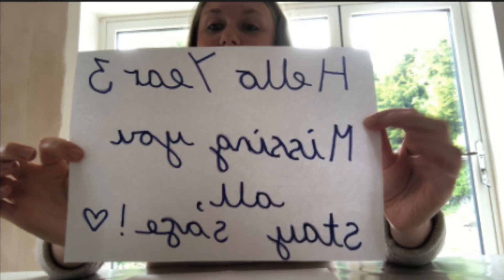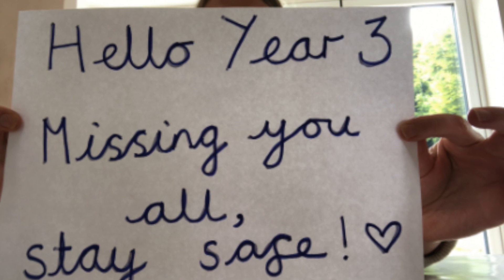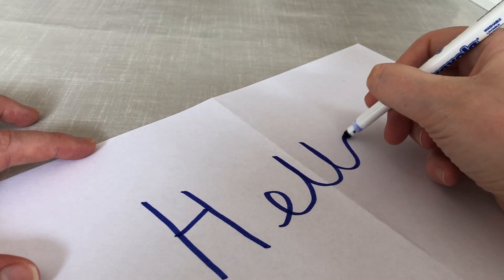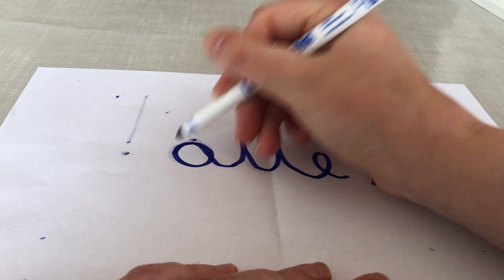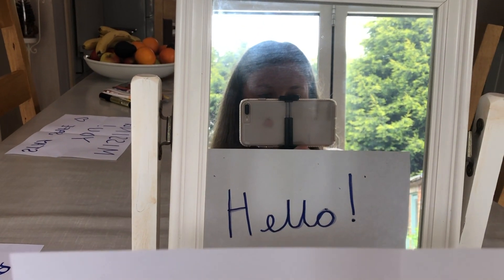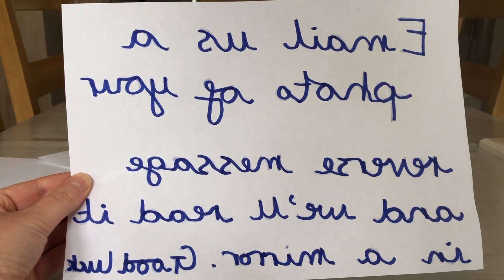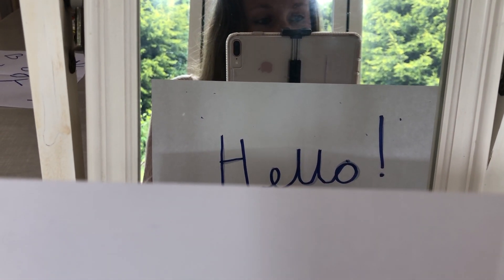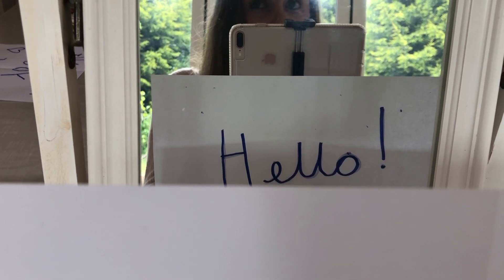Science trick 7: Mirror writing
Try writing a secret message and using a mirror to decode it.